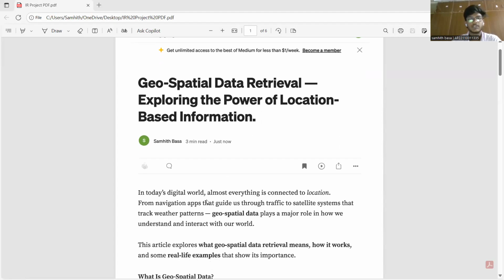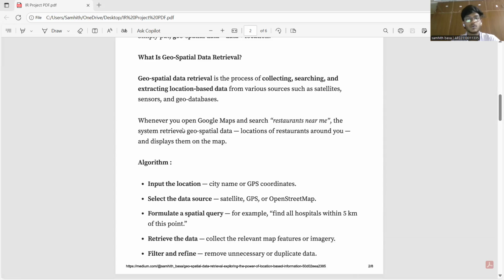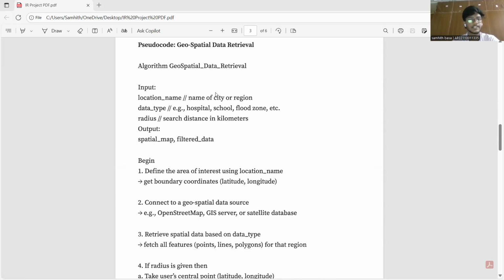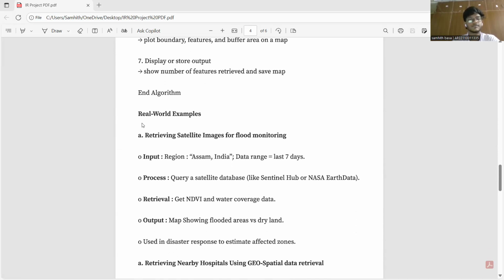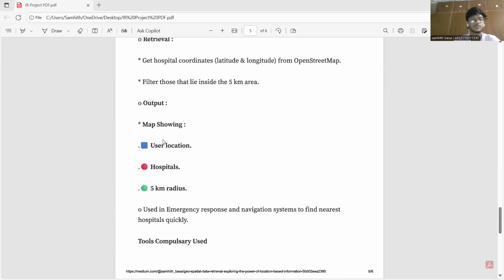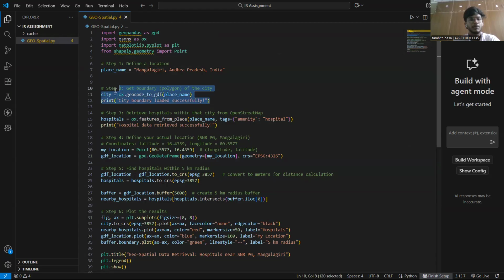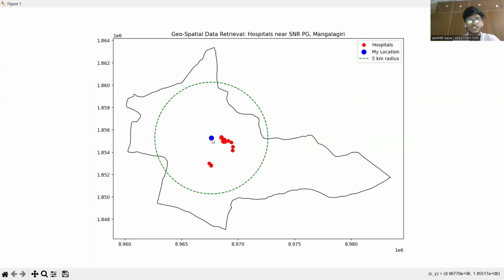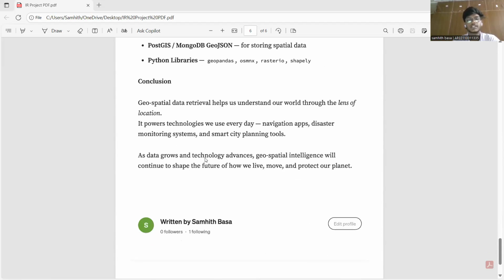Geo-Spatial Data Retrieval